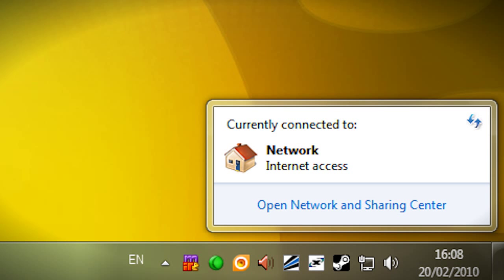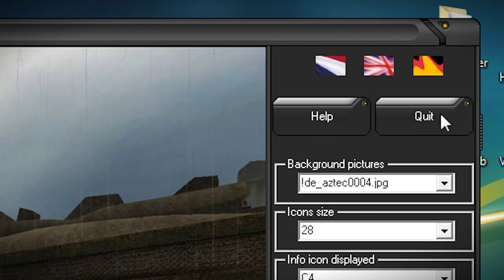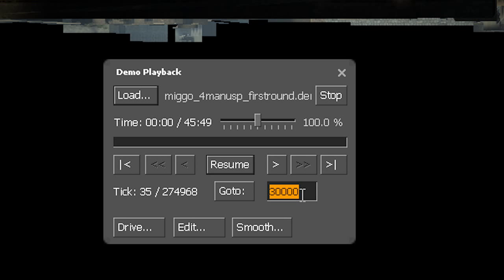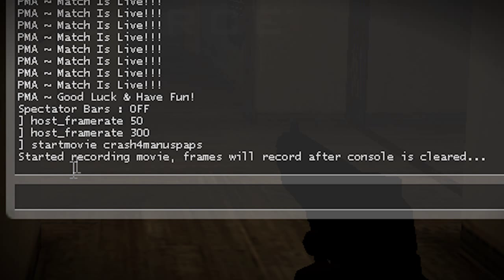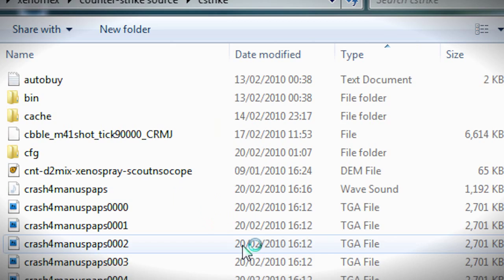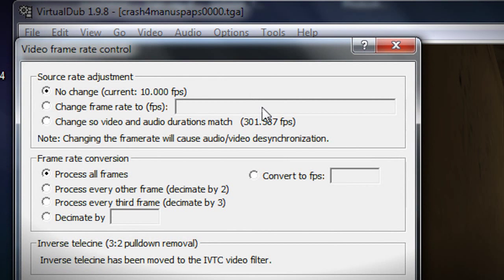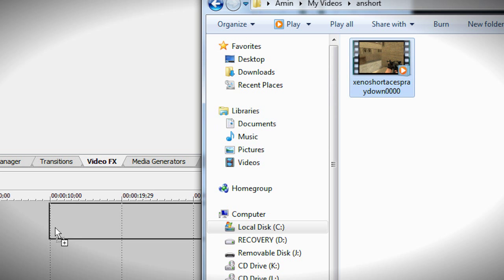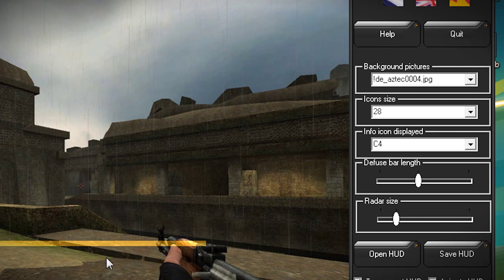[HOW TO] Record CS:S Movies Professionally using Virtual Dub